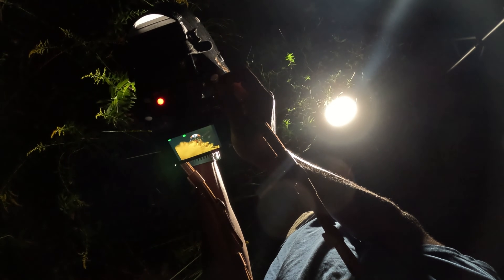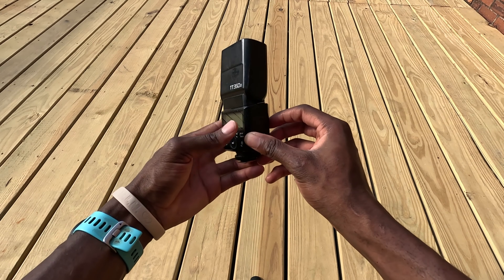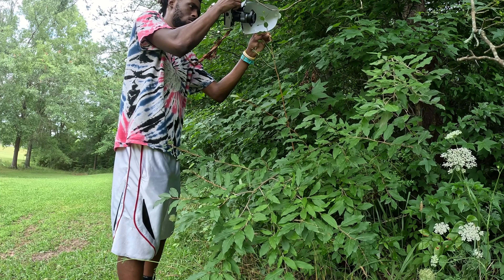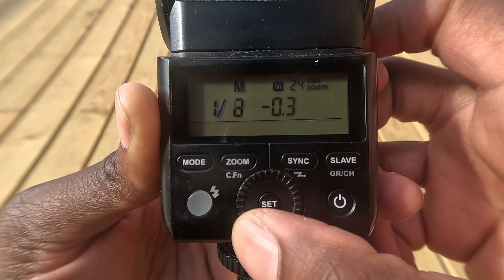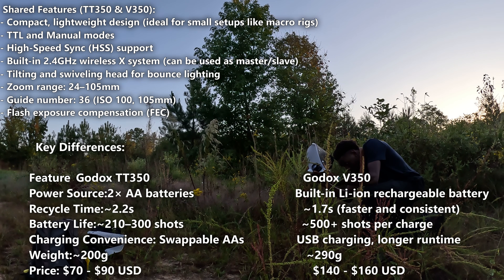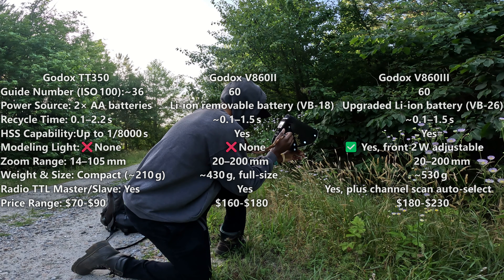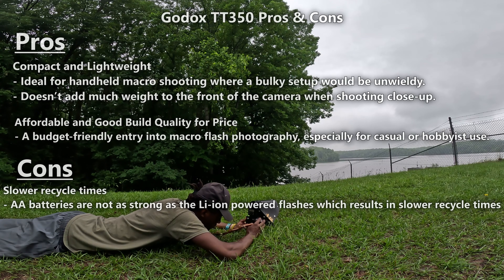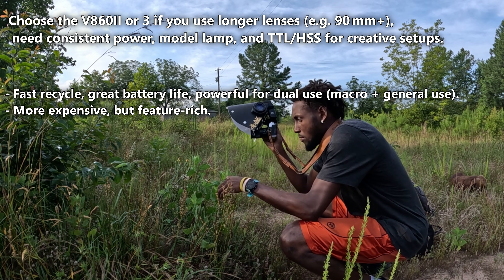Godox TT350 Review for Macro Photography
The Godox TT350 is a compact, lightweight flash unit designed for mirrorless and smaller DSLR cameras. Compatible with major camera brands (Canon, Nikon, Sony, Fuji, Olympus, and Panasonic), the TT350 delivers a surprising amount of power and functionality in a small package. In this video I am going to review the Godox tt350 flash and give my opinion on if I think it is a good flash for macro photography. I’m also going to compare it against other Godox flashes and also give my opinion on which flash you should get based on your needs.

0:00 - 0:19 intro
0:20 - 0:45 specifications
0:46 - 1:19 design & build
1:21 - 1:50 modes
1:51 - 2:32 power
2:34 - 3:41 vs other Godox flashes
3:43 - 5:11 summary
5:13 - 5:41 Godox TT350 sample images